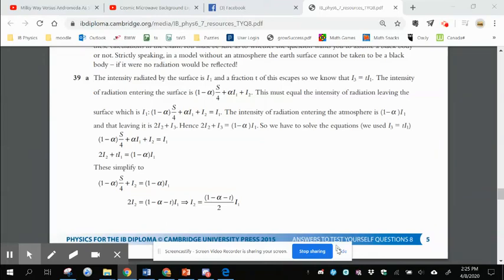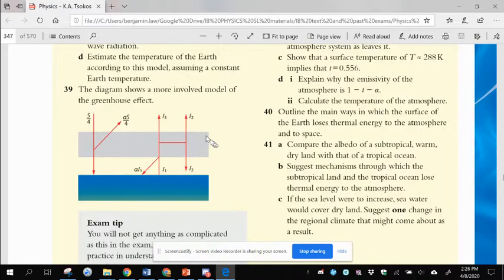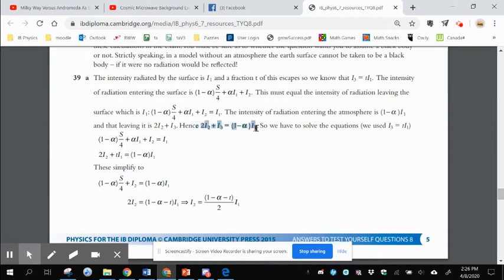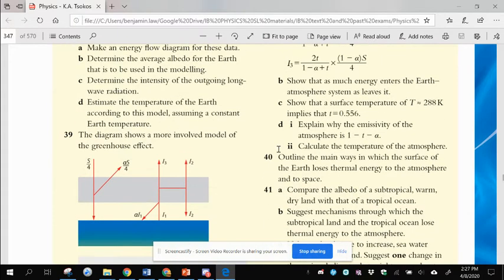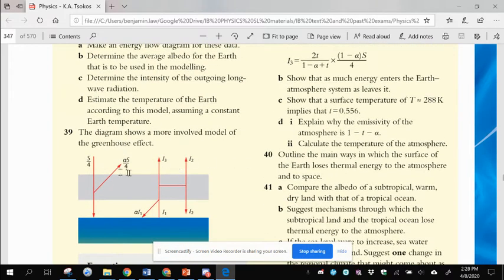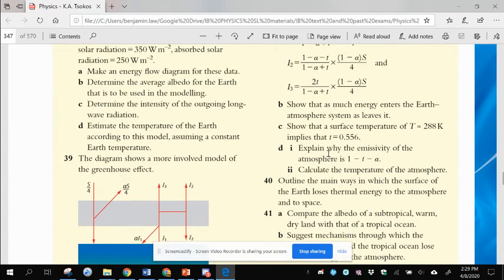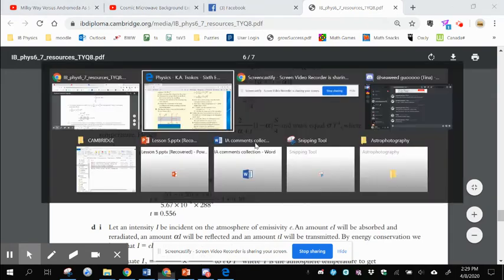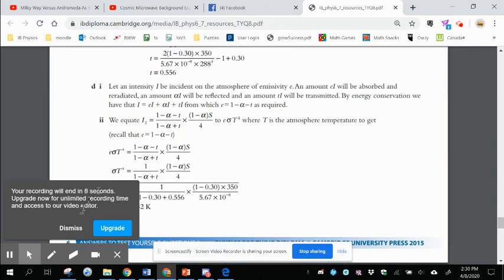8.2 #39 explained (2): Apr 8, 2020 2:30 PM